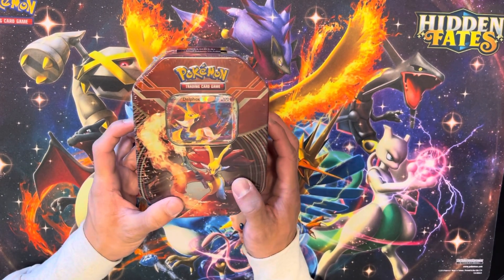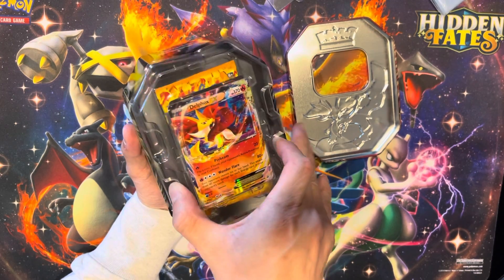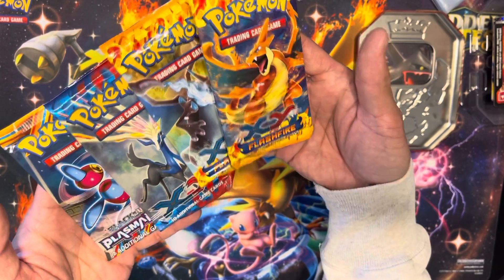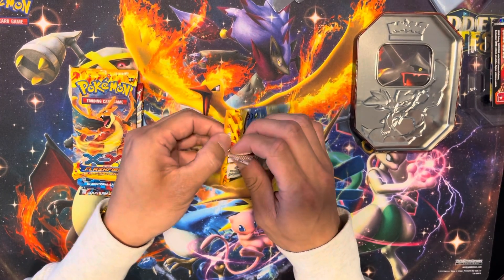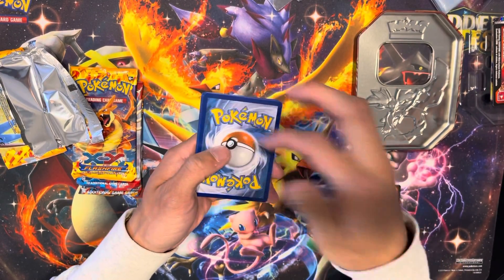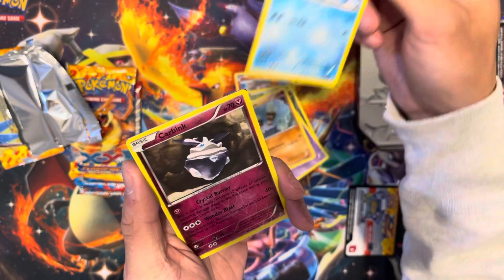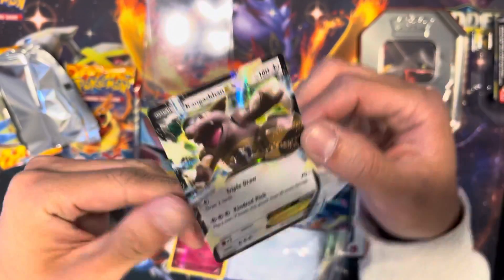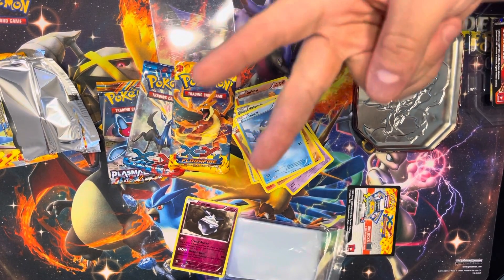XY Flashfire Pack Opening! Special Guest Opens A Vintage Tin!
Homie came thru to buy some cards today